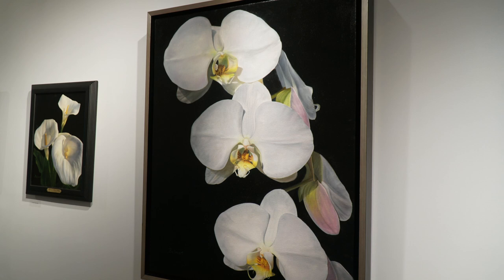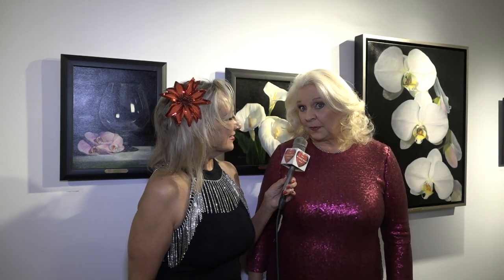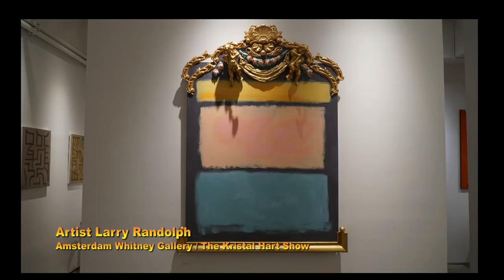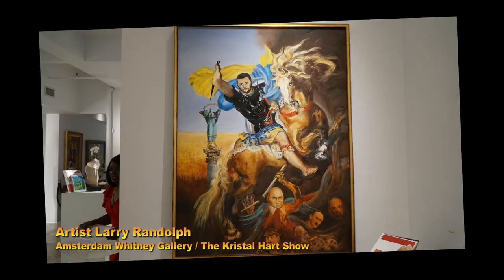Amsterdam Whitney Art Gallery "Chelsea Cosmoverse Masters, La Vie en Rose" Soiree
Amsterdam Whitney Art Gallery "Chelsea Cosmoverse Masters, La Vie en Rose" Soiree thru April 2024.
Amsterdam Whitney Gallery is located at 210 Eleventh Avenue- Chelsea, NY
between 24th and 25th Streets.
Featured Artists: Misa Aihara; Tom Ashbourne; Nancy Balmert; Wendy Cohen; Ester Crocetta,Maurizio Diana; Elliott Gilbert; Michael Gleizer; Nerys Levy; Joachim Lombard; Lori Mole; Larry Randolph; Toby Gotesman; Smokey Thomas; Annette Tan; Gerry Yasui and Wendy Yeo.